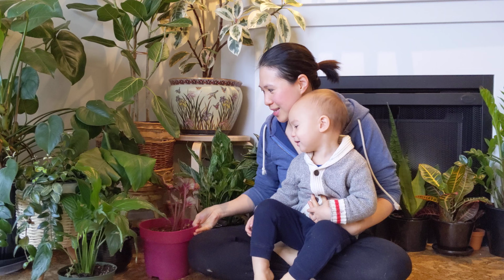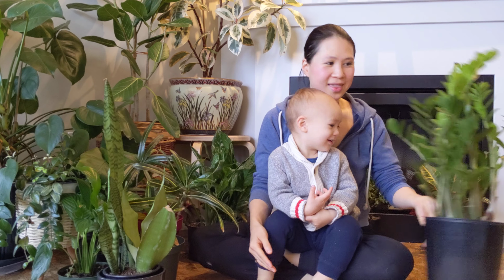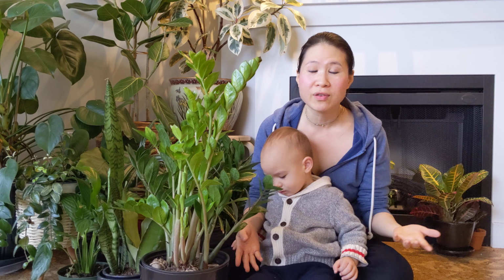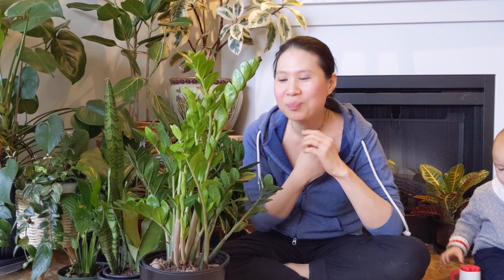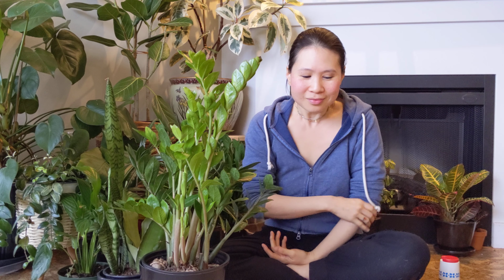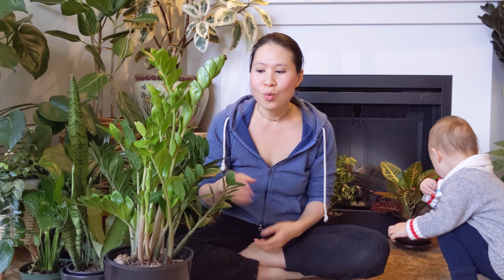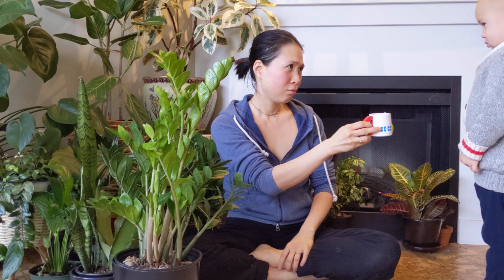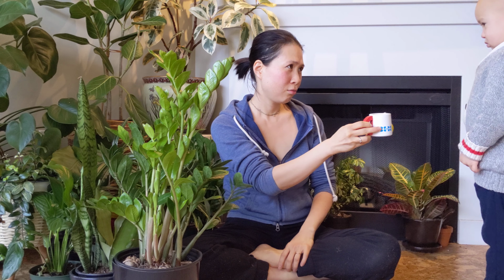My Rare Plant Haul Unveiled with Wolfie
I still can't believe I now live with this plant... It takes my breath away every time I look at it!